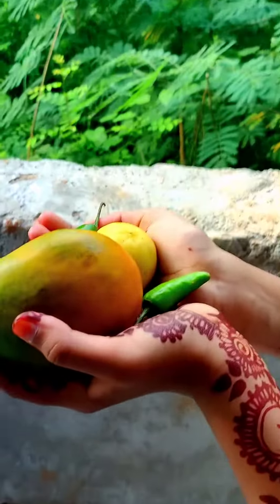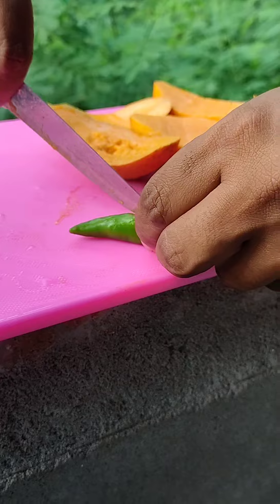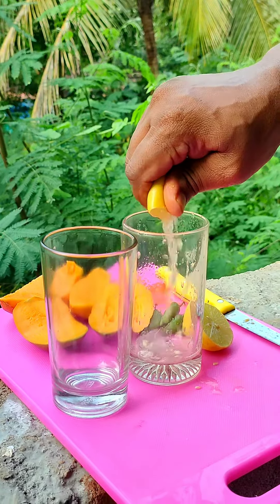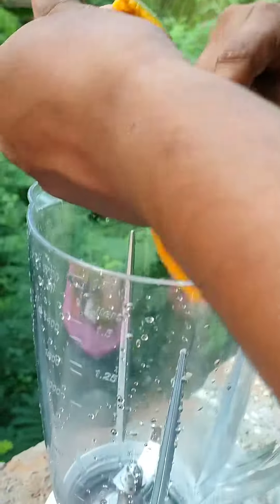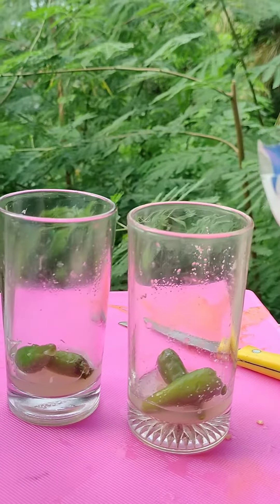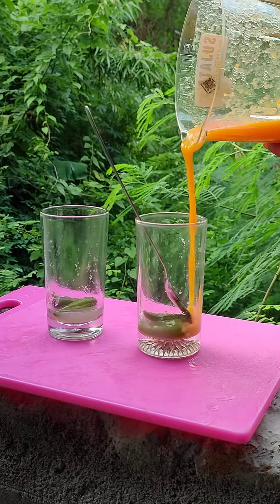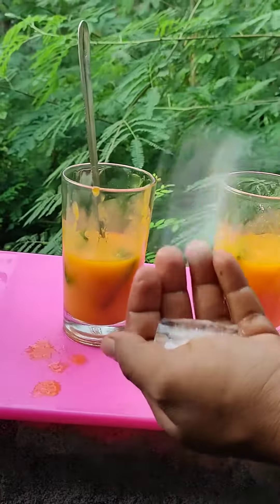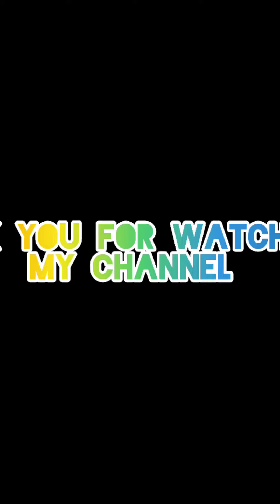🥭🔆mango spl ചില്ലി സോഡാ || Mango chilly soda || Taste off mango youtuber mango mango recipe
This video for mango spl juice

വീഡിയോ with shoot : realme gt

ഈ mango നല്ല ചൂട് സമയത്തു കുടിക്കാൻ പറ്റിയ oru നല്ല juice ആണ് എല്ലാവർക്കും ഇഷ്ടപെടുന്ന ഒരു taste ആണ് നിങ്ങൾ തീർച്ചയായും ഒന്ന് try ചെയ്തു നോക്കുക!